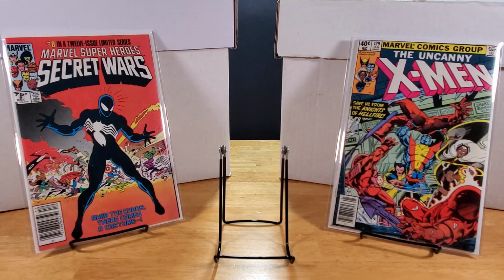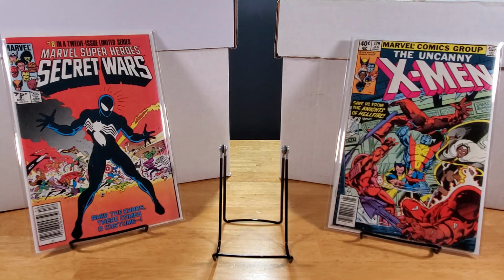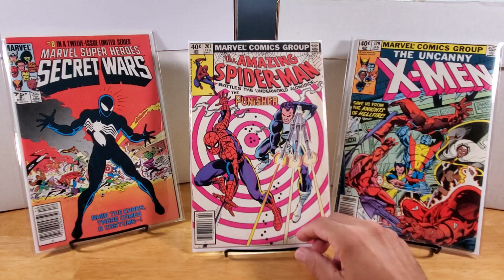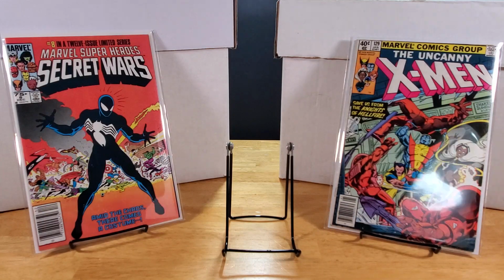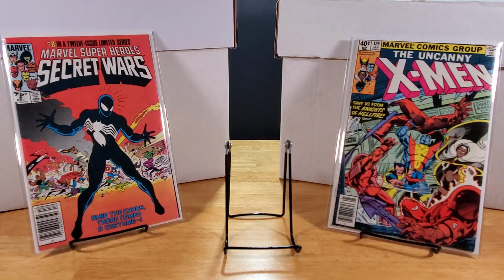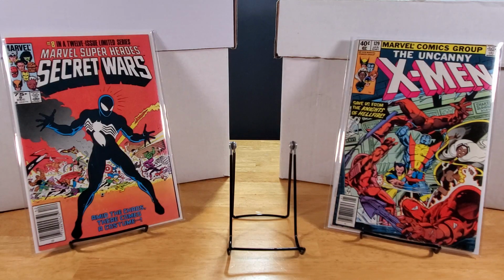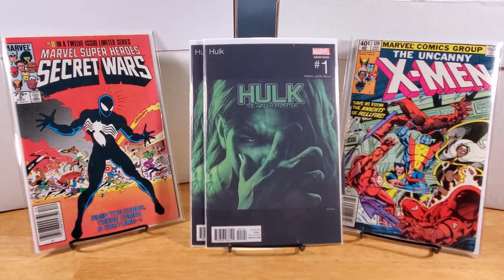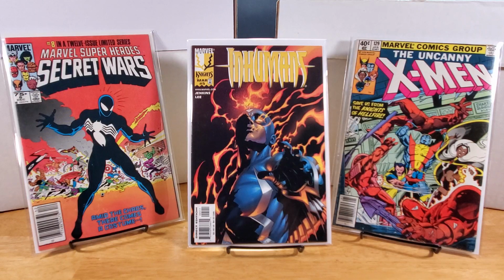Comic Haul # 82 - $2 Thrift Shop Finds! What Keys Did I Score!?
Hey Comic Fans!  Stumbled into a random thrift shops with boxes of $2 books.  See what keys I found!